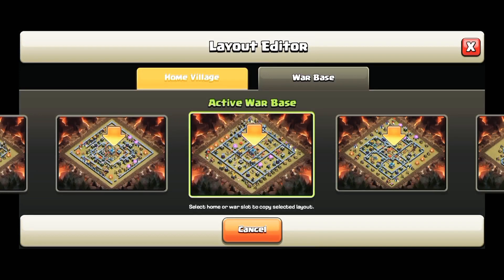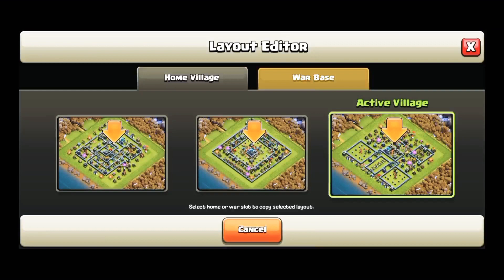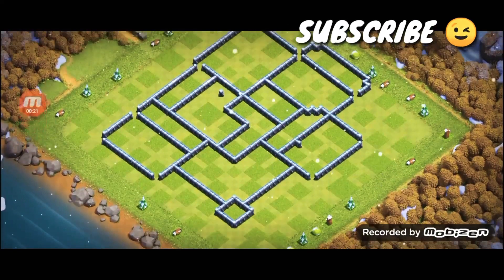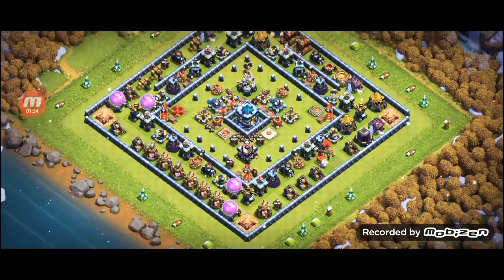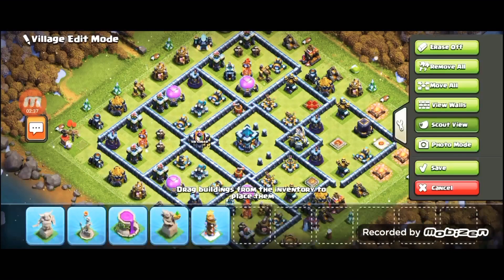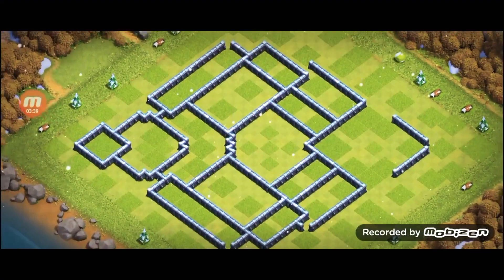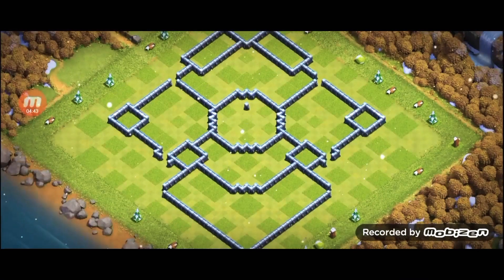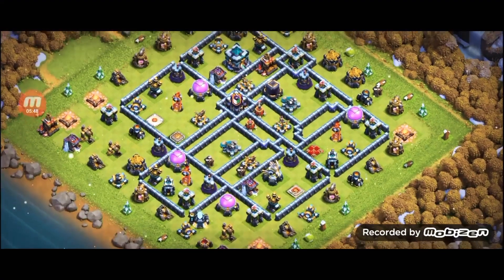Global Top 1 Player Base With Link | Top 7 New Th13 Anti 1 star Base With Link | February 2021